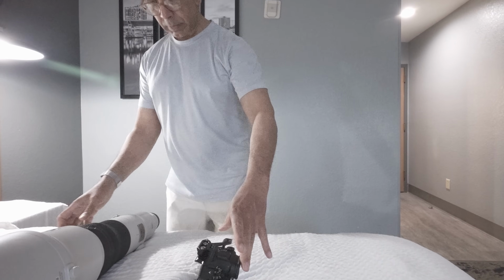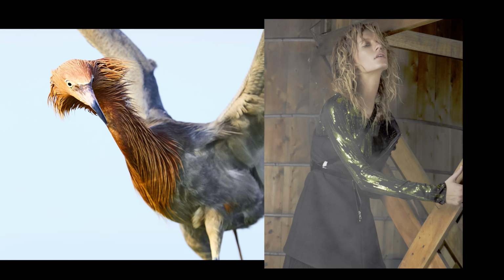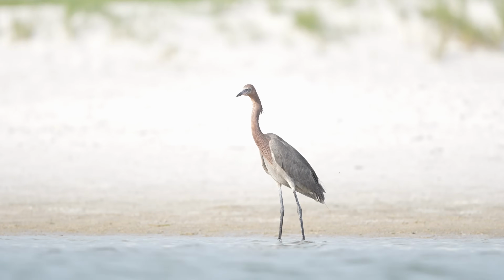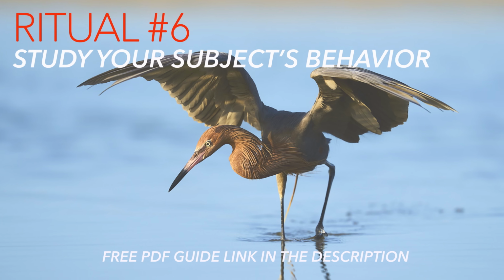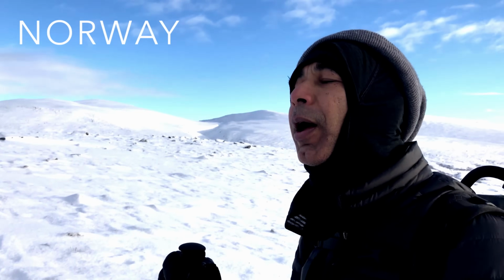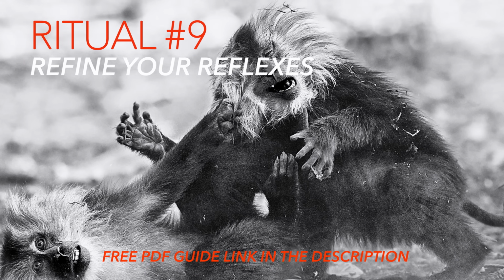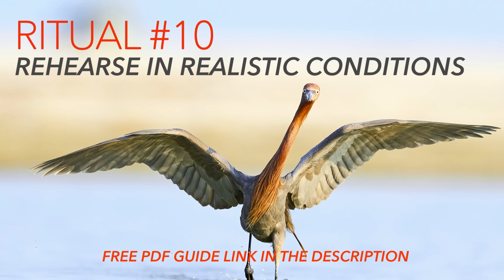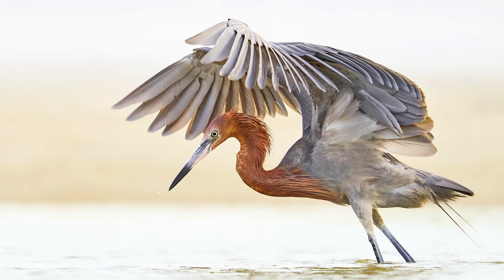How to Master Perfect EXPOSURE FAST Using This EASY 10 Step System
Struggling with overexposed highlights or muddy shadows? In this one-on-one field tutorial, I’ll show you how to master exposure using my easy, proven 10-step system—designed specifically for wildlife photography in challenging natural light.

We’re on location in Florida, photographing the reddish egret, one of the most difficult mid-tone subjects to expose correctly. You’ll see exactly how I control light, balance tones, and use my camera settings to capture images that are emotionally powerful and technically perfect.

Whether you're a beginner or a seasoned pro, these 10 steps will give you a clear system to achieve perfectly exposed wildlife photos, every time.

📸 What You’ll Learn in This Video:
How to expose mid-tone wildlife subjects like the reddish egret

The exact camera settings I use: shutter speed, ISO, aperture

My field-tested 10-step ritual for perfect exposure

How to use contrast and tonal mapping to create emotional impact

Why most exposure problems come from ignoring light behavior

How to make your subject stand out—even when it blends into the background

🧠 Who This Is For:
Wildlife photographers

Photography beginners

Anyone struggling with consistent exposure

Creators looking to build emotion through lighting and contrast

Chapters
0:00 – Intro: Creating Impact When Subjects Blend In
0:26 – The Challenge: Mid-Tone Subjects in Harsh Light
1:46 – My Setup: Gear, Lens, and Exposure Starting Point
3:00 – Step 1: Know Your “Why”
3:35 – Step 2: Understand Your Subject’s Color
4:47 – Step 3: Place Your Subject in the Grayscale
5:55 – Step 4: Choose Your Aperture
6:50 – Step 5: Master Your Wiggle Room
7:49 – Step 6: Study Your Subject’s Behavior
8:46 – Step 7: Prepare for Subject Interaction
10:03 – Step 8: Understand Your Contrast Challenges
11:16 – Step 9: Practice with Purpose
12:07 – Step 10: Research Realistic Field Conditions
13:26 – My Final Exposure Settings (Shutter, ISO, Light)
14:33 – The Physical Demands of Getting It Right
15:41 – Final Takeaway: Mastering Exposure Is Repeatable

This Episode was recorded using the equipment listed below:
Dji Osmo 3
Manfrotto MLL1300-BI LYKOS Bi-Color LED Light
JOBY GorillaPod 3K Stand
Aputure MC RGBWW On Camera Video Light
Micro SD Card Reader
Nitecore BlowerBaby BB2 USB-C Rechargeable Electronic Air Duster Blower for Camera

EQUIPMENT I USE:
Cameras:
Sony A1
Sony A1 Mark 2
Len's:
Sony 600mm F4

I'll be sharing more budget-friendly photography tricks to help you improve your shots without breaking the bank.